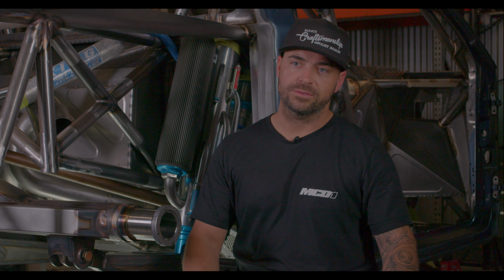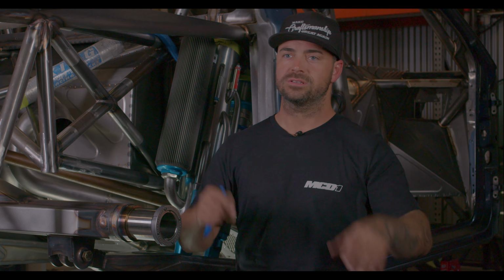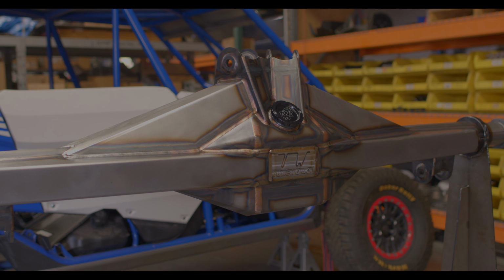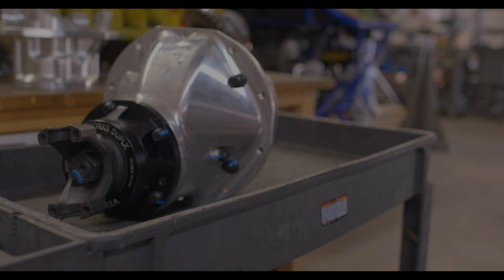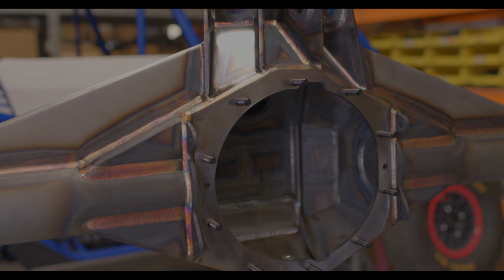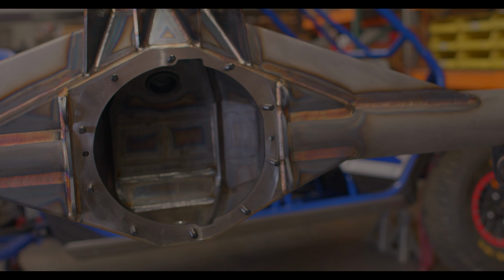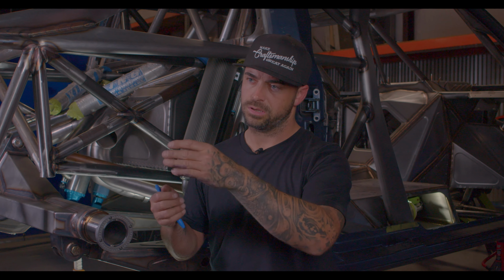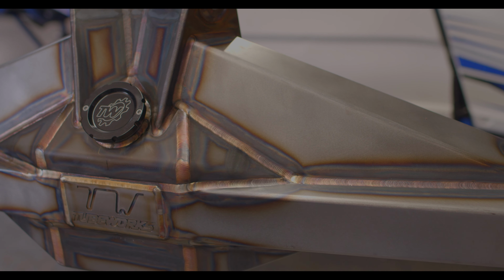Chasing Passion: The MCD1 Exotic Prerunner - Tubeworks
When deciding on a rear axle set up for this truck, there was only one possible choice: Tubeworks!  Morgan Clarke talks about the rear axle choice on the Exotic Prerunner, and visits Tubeworks HQ to talk about what makes them stand a part from the rest.